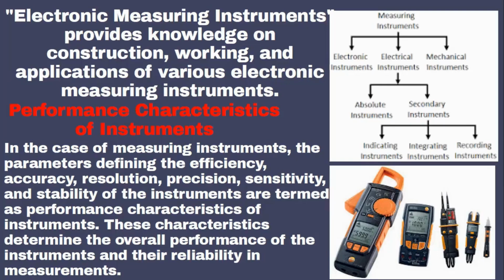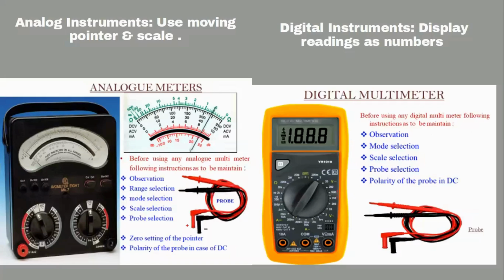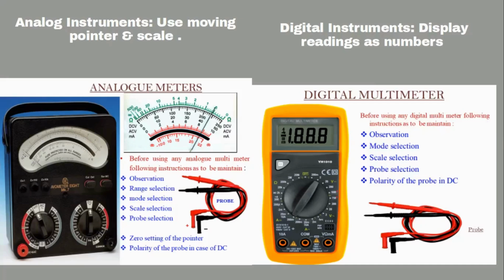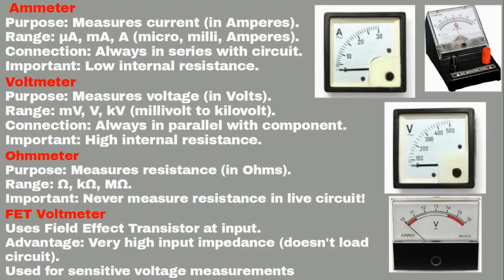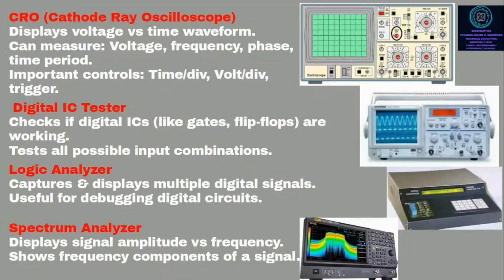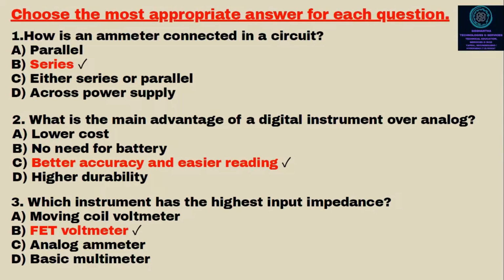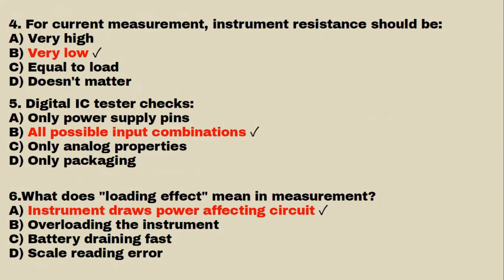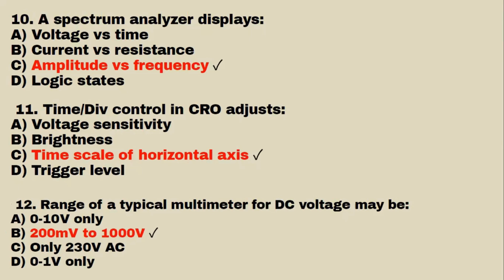Diploma to Degree Exam Success Lateral Entry Masterclass, Electronic Measuring Instruments Part-5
Basic Electronics
✔ Analog Circuits
✔ Digital Electronics
✔ Communication Basics
     Sensors & Transducers
✔ Process Control
✔ Measurement Systems
Concepts in Simple Explanation
MCQ Questions .Full PPTs and PDF Notes.

1. Learn Electronics Hardware projects...ASIN: B0DGDJHMGX
2. Hand book for Electronics, Electric...ASIN: B0F9VL6LVF
List of projects videos avilable on my channel (video):
1. Full-Duplex LI-FI Text Communication System
2. Lora Communication and Practical Applications & Hardware Project
3. RF Remote  using encoder & decoder.
4. basic IOT project for dummies
5. Broken Bluetooth Headset: DIY Wireless Speakers with TDA2003
6. Smart Parking System using Raspberry Pi Pico &Thing Speak micro python
7. ESP32 CAM IR based Motion Sensor operating gate using Telegram App
8. Simple IOT-based ESP32 weather monitoring system
9. Simple Wireless Gadgets  and Mobile phone Charger
10. Radio Frequency Doorbell: A Fun DIY Project
11. Solar Power Bank +emergency light +mobile phone charger
12. Smart Parking System using Raspberry Pi Pico and cloud Thing Speak
13. Smart Warehouse Monitoring System Using ESP8266, RFID (MFRC522), DHT Sensor, and 16x2 I2C LCD.
14. Temperature, Humidity & Gas Leakage Monitoring System project
15. Smart Motion detection (tilt, shake, free-fall) Arduino ADXL345.
16. Weather Monitoring (Temperature, pressure, altitude) Web Dashboard)
17. solar Monitoring System using Arduino light Intensity Voltage Display
18. Smart Weather Logger: IoT-Based Temperature & Pressure Monitoring
19. Smart Industrial Monitoring System with Thing Speak Cloud Integration ( IIOT Project)
20. IoT-Based Classroom: Integrating Light, Fan Control, and Entry Management
21. IoT Solar Charging Station with OLED + Web Dashboard + Timer
22. Solar-Powered Water Purifier and timed Dispenser  DIY project
23. Vibration Alert System with Web Dashboard using Raspberry Pi Pico W & MicroPython.
24. IOT based Smart Waste Management System using ESP32
25. DIY Smart Home Security System with Raspberry Pi Pico W micro python
26. Building a Self-Navigating Autonomous Robot with Arduino Nano
27. Build an intelligent greenhouse with ESP32
28. AI-Powered Smart Weather Station using Raspberry Pi Pico W and Micro Python
29. Voice-Controlled RGB LED using ESP32 with a built in web app that has voice recognition.
30. Simple light following robot Project using op amp (lm358), LDR, L293D Dual H-Bridge Motor Driver IC.
31. 2-Door Security System with Main Door Alarm using LM358 and IR Sensors
32. Dual Safety Alarm System: Earthquake & Fire Detection using LM358
33. Automatic Door Lock System with Gas Leakage Detection & IR Remote Unlocking using LM358 op -amp.
34. Smart Solar Power Management System with Weather-Based Generation Control with Mobile Dashboard.
35. Smart Traffic Light with Emergency-Vehicle Override using NE555,CD4017,LM358 op-amp
36. Smart Garbage Segregation using IoT
37. Enhanced Smart Plant Monitoring System with Web Dashboard.
38. AI-Powered Smart Irrigation System using ESP32 with HTML Dashboard.
39. Smart Charging Circuits From Over-Voltage Protection to Adaptive Current Control.
40. IOT Controlled Smoke Extractor Robot using ESP32.
41. Smart Wearable Clock project Enhanced Features (Micro python)
42. Wearable Mood Badge with RP2040-Zero + OLED 1306+ Sensor(Any)( Micropython)
43. IoT Smart Air Quality Monitoring System using ESP8266
44. ESP32 Smart Charger RFID (MFRC522) + OLED (SSD1306) + ACS712 + Relay + Web Dashboard
45. ESP32-C3 Super Mini IoT Dashboard Air Quality + Temperature on OLED with RGB Alerts
46. Smart Ambient Light Controller project using ESP32-C3 Super Mini.